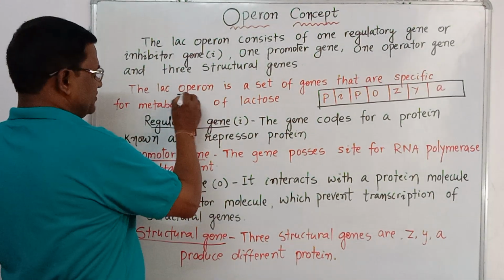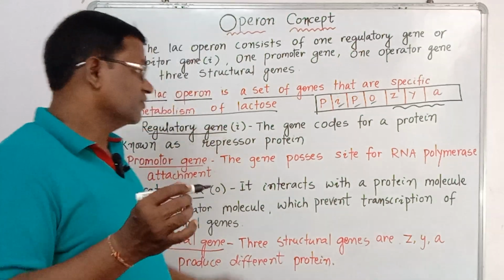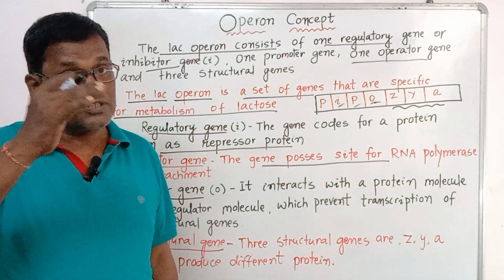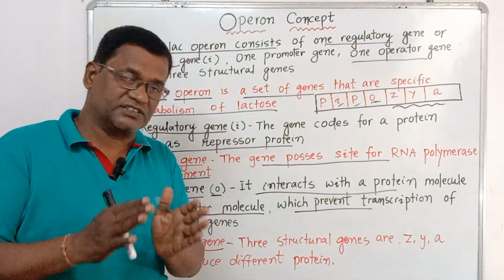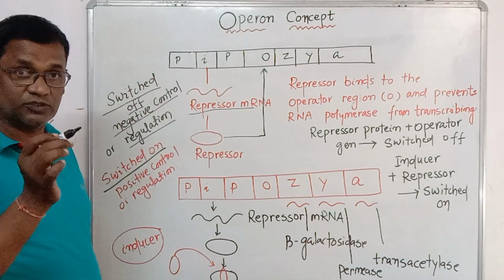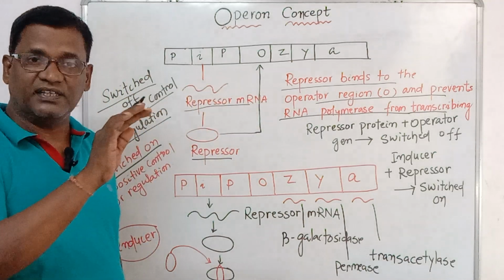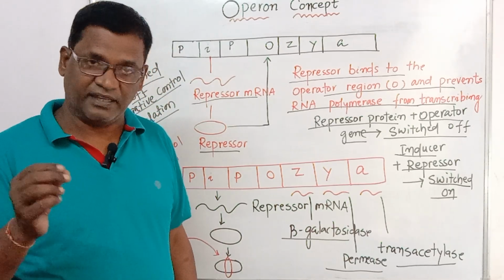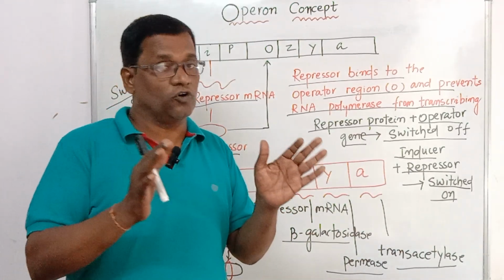Operon Concept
Operon Concept consists of regulator gene, Operator gene, promoter gene , Structural gene.
The lac operon consists of one regulator gene or inhibitor gene, one promoter,One operator gene and three structural genes.

Regulator gene (i) The gene codes for a protein known as repressor protein.
Promoter gene .The gene posses site for RNA polymerase attachment

Structural gene .The structural genes
lac z hydrolysis lactose into glucose and galactose, codes for beta galactose

lac y codes for permease which increase permeability of beta galactosidase

lac z codes for transacetylase to add acetyl group to help change in configuration and absorption

Repressor protein + operator gene= Switched off
Inducer ( lactose)+ Repressor = Switched on